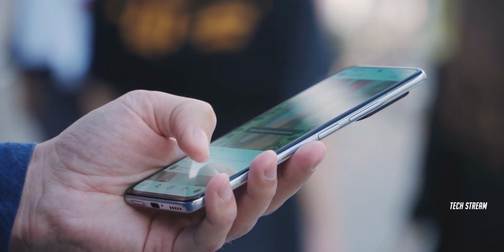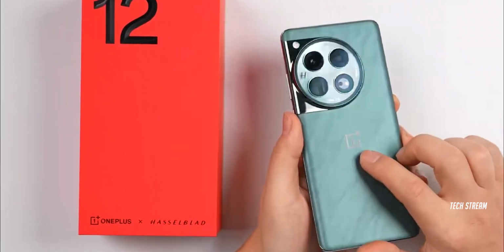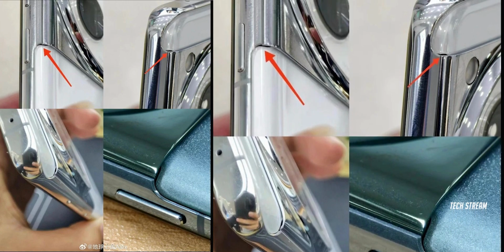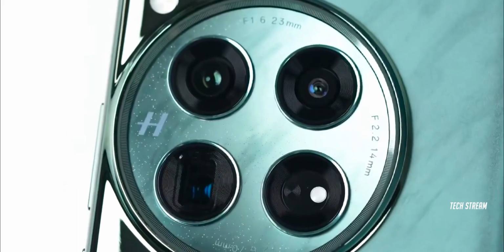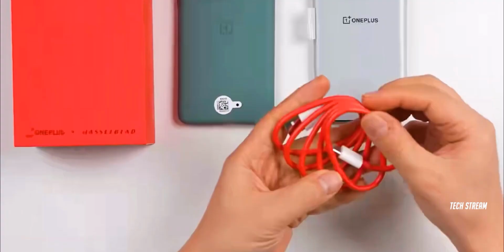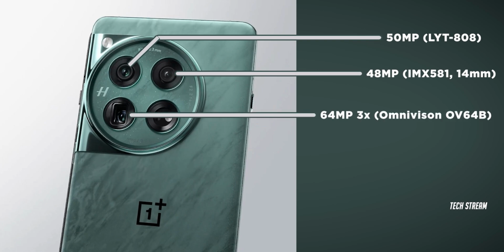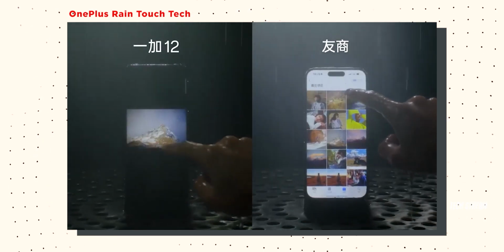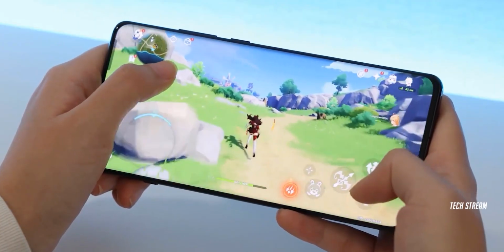OnePlus 12 : This Is Unacceptable OnePlus 💔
OnePlus 12 users in China are experiencing bugs and design quality issues with their devices. Images show a dead bug in the back glass near the camera bump and a gap near the camera bump. Despite the phone's excellent specs, the build quality seems subpar. The issue is expected to be resolved soon, as the OnePlus 12 has not yet debuted in international markets. It is hoped that the problem will not affect many users and the issue will be resolved.